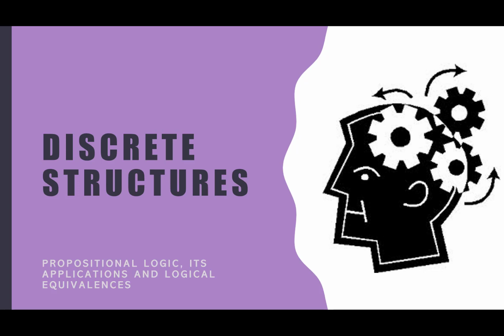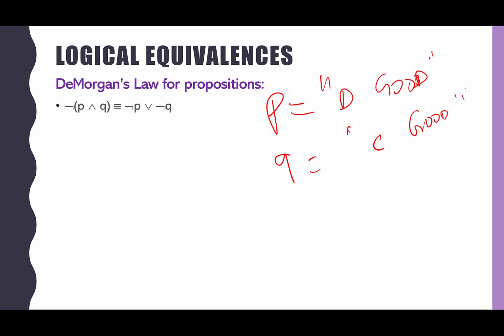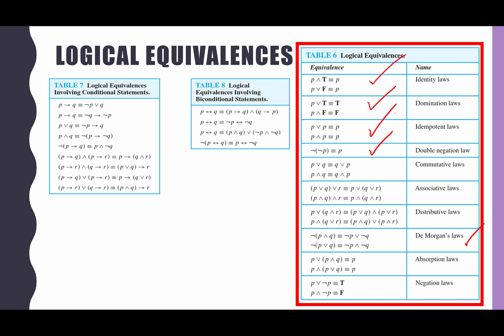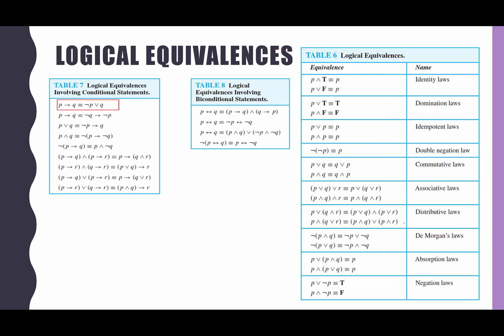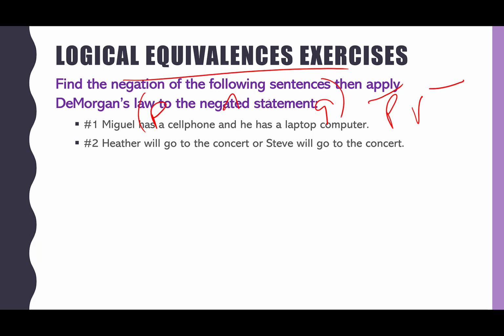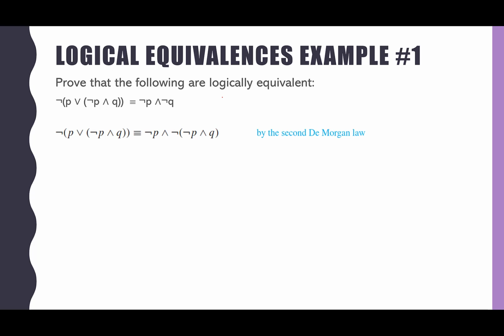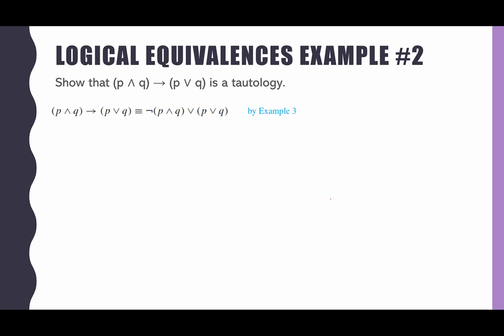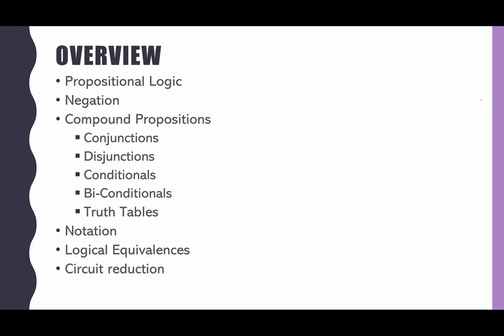Discrete Structures - Logical Equivalences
Discrete Structures - Logical Equivalences Table of Contents:

00:00 - Introduction
04:55 - DeMorgan's Law
09:33 - Logical Equivalences
10:41 - Identity Laws
12:18 - Domination Laws
12:39 - Idempotent Laws
12:54 - Double Negation Law
13:01 - Commutative Laws
13:46 - Associative Laws
14:32 - Negation Laws
15:01 - Distributive Law
16:46 - Absorbtion Laws
22:58 - Negation Whiteboard Exercises
28:19 - Our First (Mini) Proof
37:14 - Our Second (Mini) Proof
41:25 - Why Propositional Logic Matters
41:53 - Circuit Reduction Example #1
43:17 - Circuit Reduction Example #2
44:17 - Wrap Up